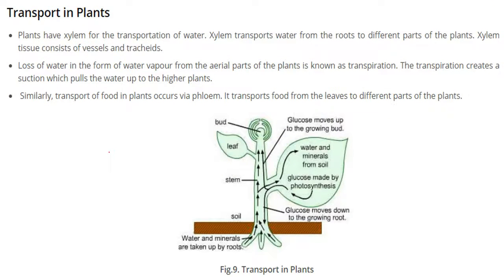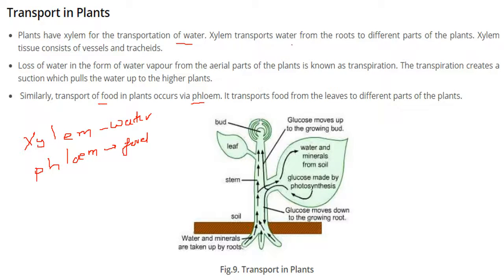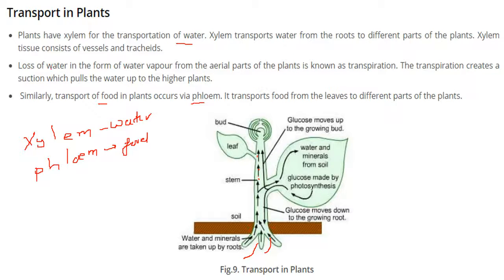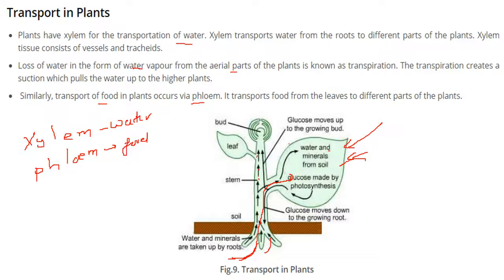Transportation in Plants